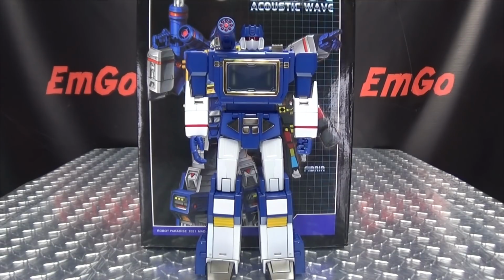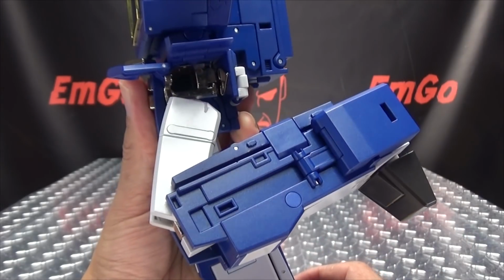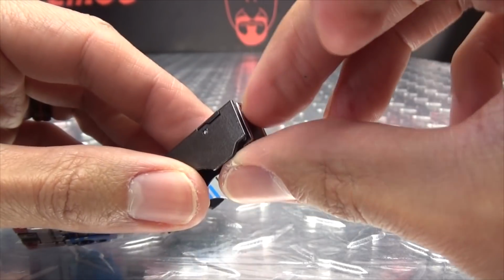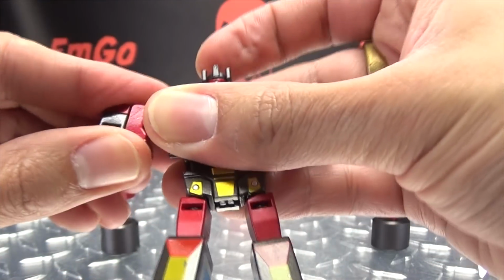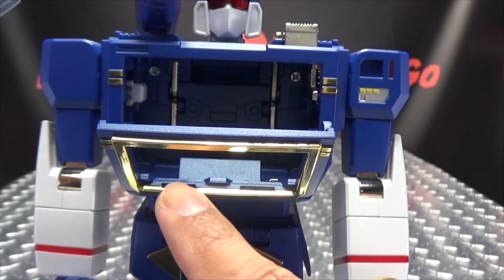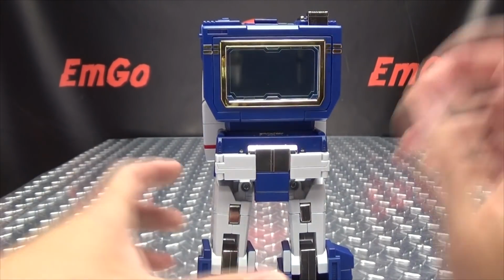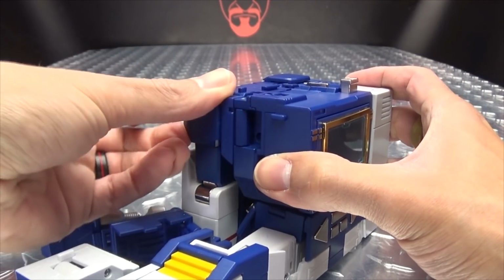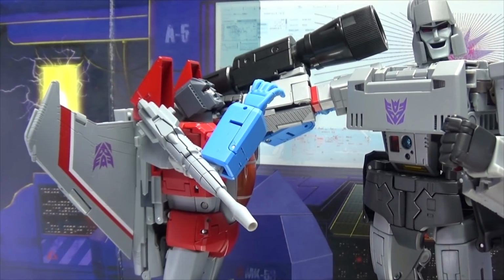Robot Paradise (Fanstoys) ACOUSTIC WAVE (Soundwave): EmGo's Transformers Reviews N' Stuff